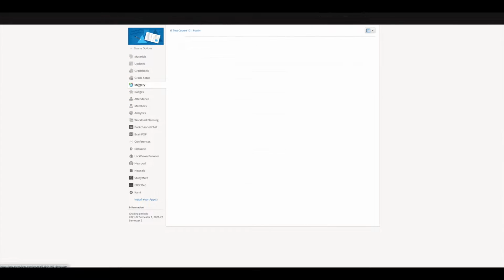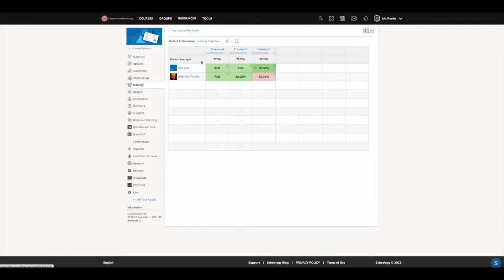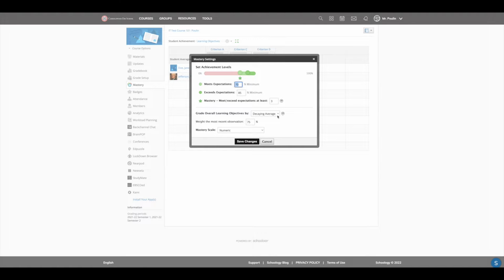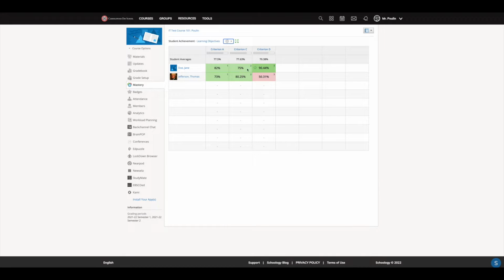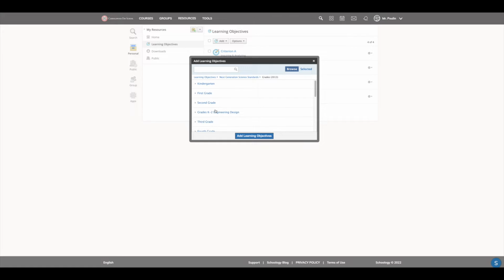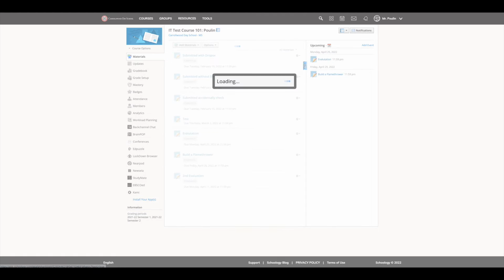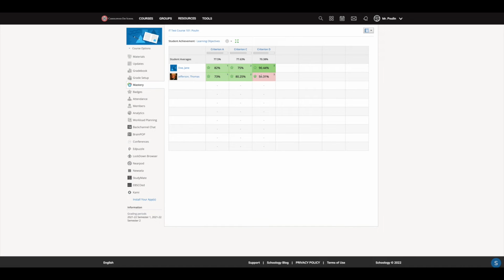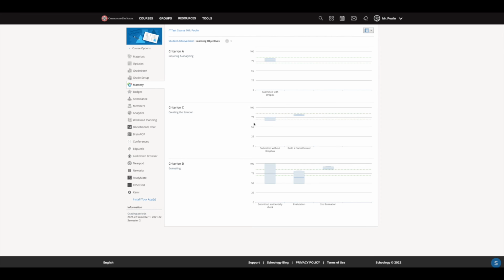Schoology: Mastery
How to use the Mastery feature in Schoology